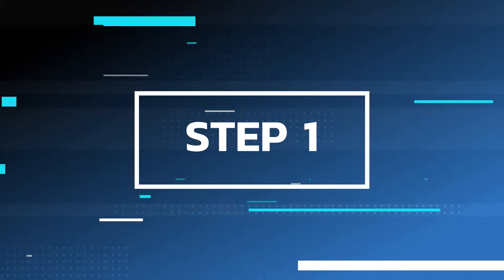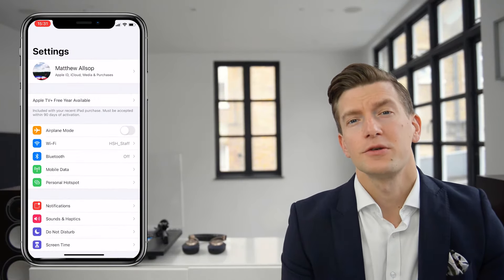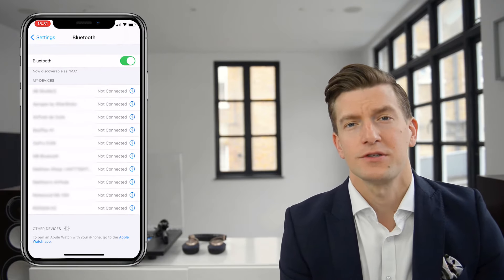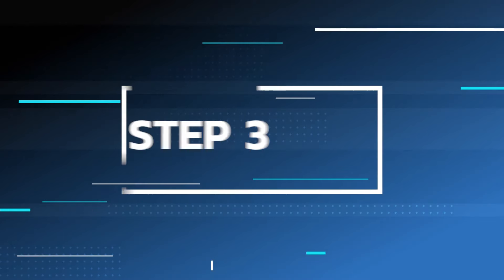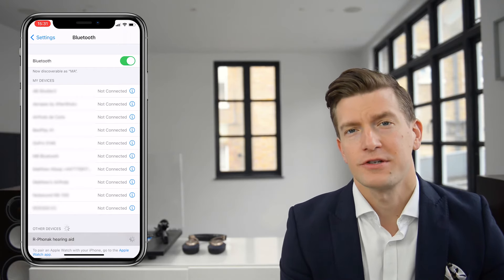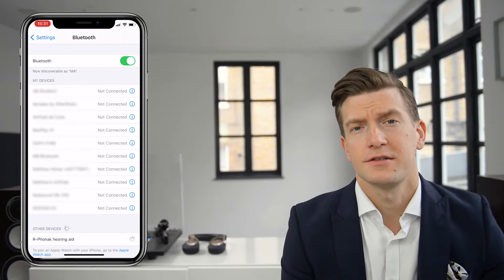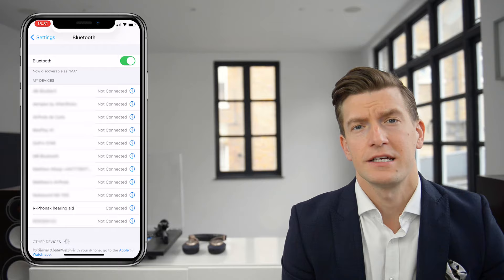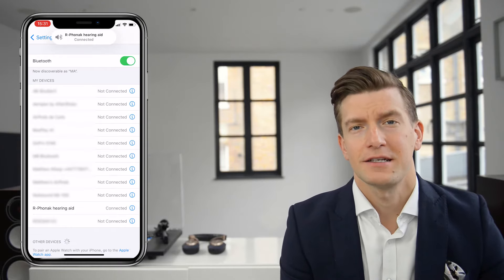Phonak Bluetooth Pairing: How to Pair Your Bluetooth Phonak Paradise Hearing Aids to your iPhone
Pairing Phonak Hearing aids could not be more simple. If you have asked yourself the questions "How to pair my hearing aids to my iPhone, how to pair my hearing aids to my cell phone, or how to pair hearing aids to my phone," then this is the video for you.

This is a beginners, step by step guide for helping you to pair your Phonak  Paradise hearing aids to your iPhone for the first time with Bluetooth. The same process can also be used to pair an iPad to your hearing aids. (Ensure that your hearing aid Bluetooth is enabled)

The Phonak Hearing aids that you can pair to you iPhone using this method are the:

- Phonak Paradise Hearing Aids
- Phonak Marvel Hearing Aids
- Phonak Belong Hearing Aids
- Phonak Virto Black Hearing Aids

Currently any other in the ear hearing aid by Phonak aren’t bluetooth compatible and won't connect to your iPhone.

Chapters:

00:00 Intro – How to connect my hearing aids to my iphone
00:22 Which Phonak Hearing Aid is Compatible
00:52 How to Open the Settings App for the hearing aid Bluetooth Settings
01:05 How to Put Your Bluetooth hearing aids into Pairing Mode
01:18 Finalise and Connect

If you need any help or wish to come and see me in my London based audiology practice; 'Harley Street Hearing & Musicians' Hearing Services', head over

As an independent practice we cover all components of audiology and hearing care, including:

- Hearing loss diagnosis and hearing aid fitting - In the ear (ITE), behind the ear (BTE),  invisible hearing aids, and invisible in canal (IIC), and digital hearing aids. We fit all manufacturers of hearing aids including: Starkey hearing aids, Phonak hearing aids, Widex hearing aids, Resound hearing aids, Unitron hearing aids, Oticon hearing aids, Bernafon hearing aids, Signia hearing aids, and glasses hearing aids.

- Vestibular and balance function testing and rehabilitation.

- Hearing therapy and rehabilitation, including cognitive behavioural therapy (CBT) and mindfulness for the management of conditions such as tinnitus, hyperacousis, and misophonia.

- Wax removal, including irrigation and microsuction. Ear syringing is no longer performed and deemed to be unsafe.

- Our specialist 'Musicians Hearing Services', looking at the protection of hearing for those who value their ears more than anyone. We also specialise in musicians hearing aids.

- Auditory Processing Disorder testing and management.

- Paediatric hearing testing and management.

Matthew Allsop
Audiologist